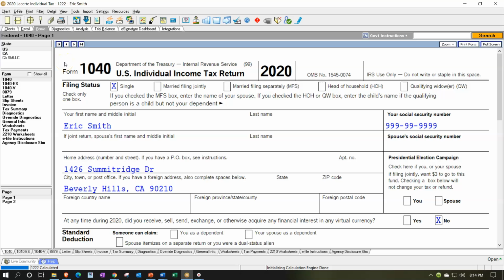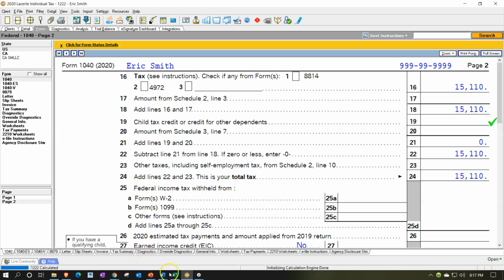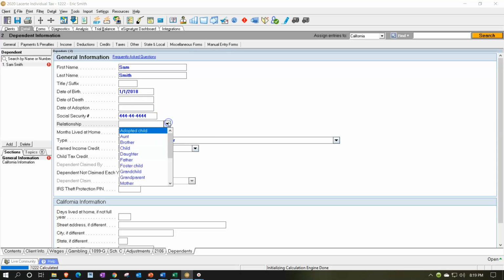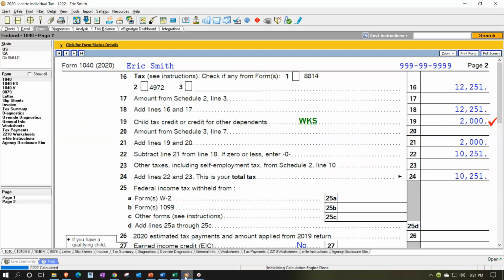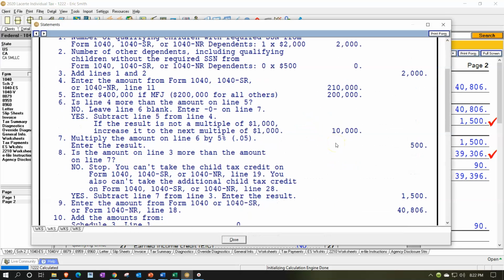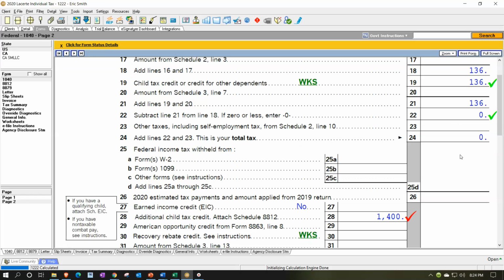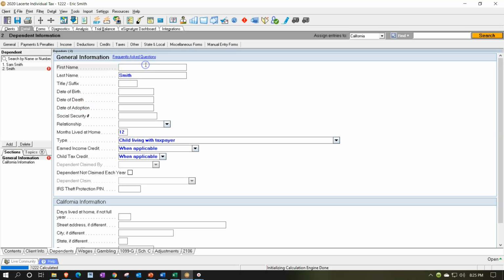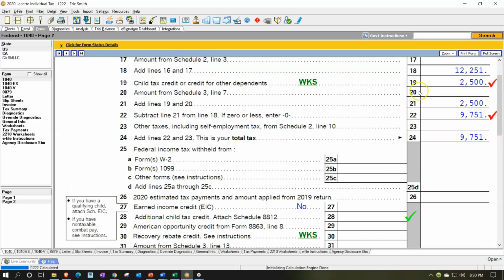Child & Dependent Care Tax Credits 910 Income Tax 2020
Child & Dependent Care Tax Credits